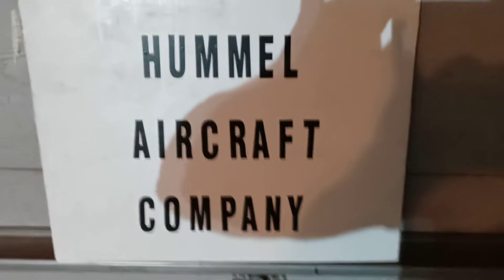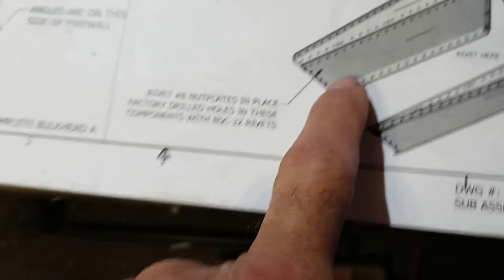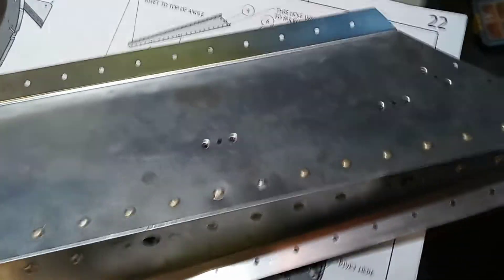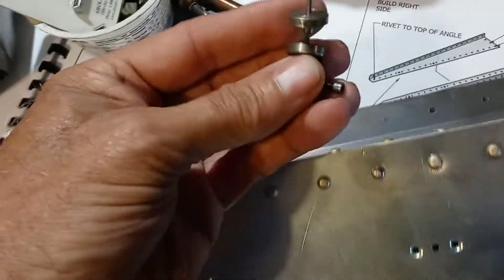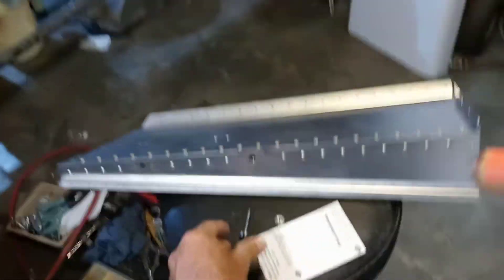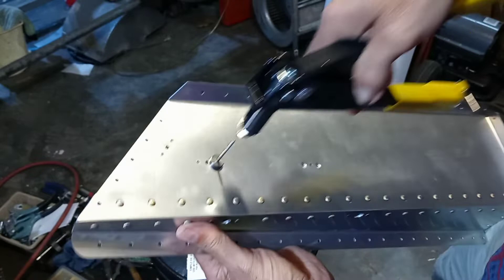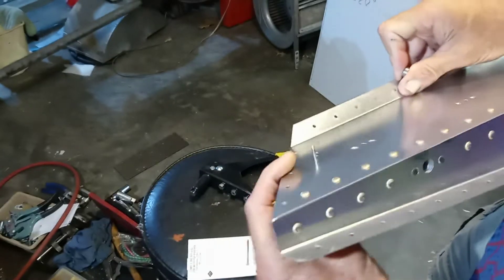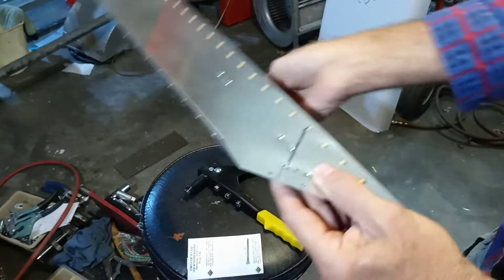Dimpling motor box for air baffle nut plates